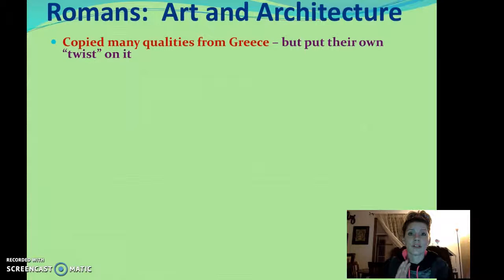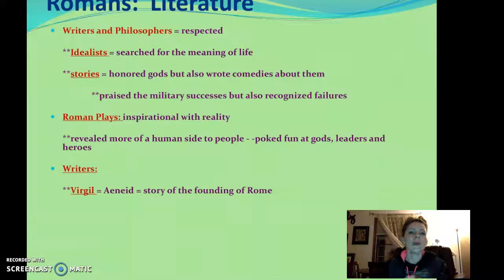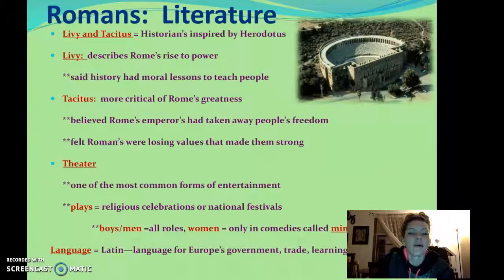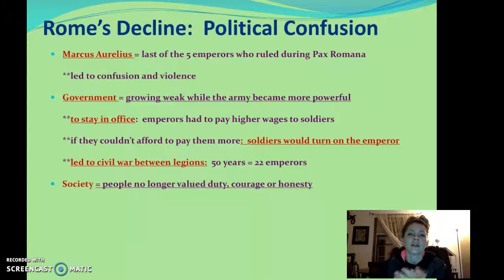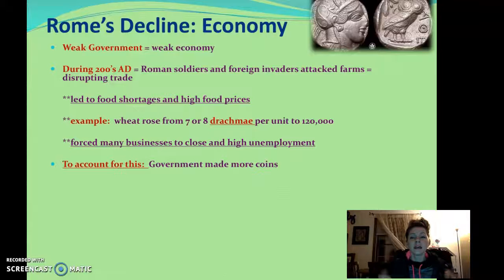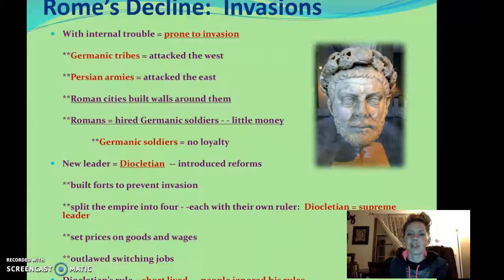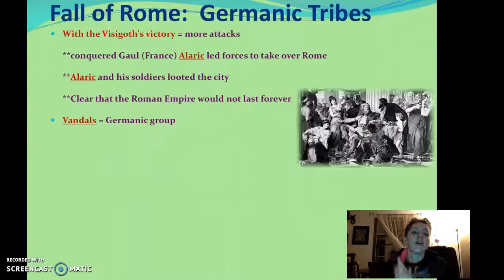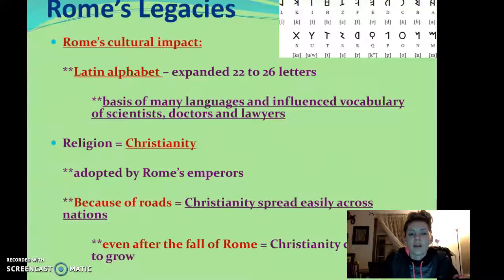Video 8: Fall of the Empire